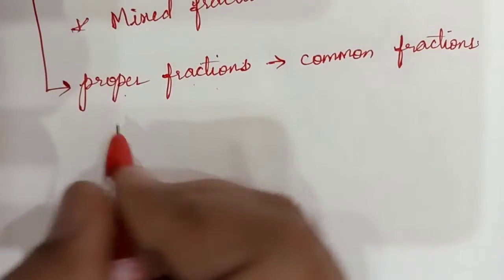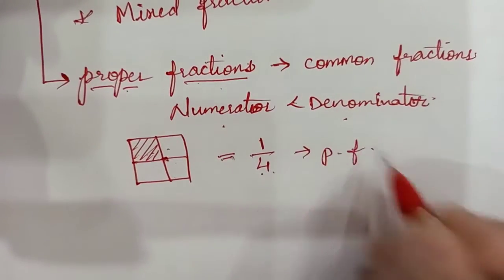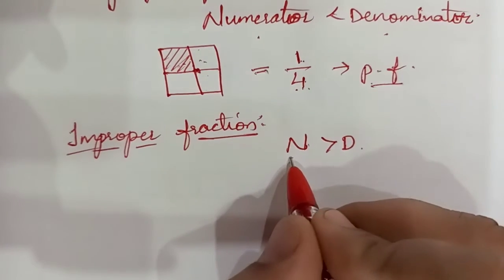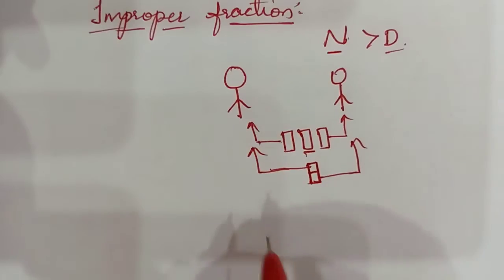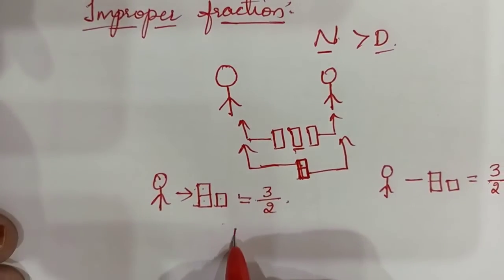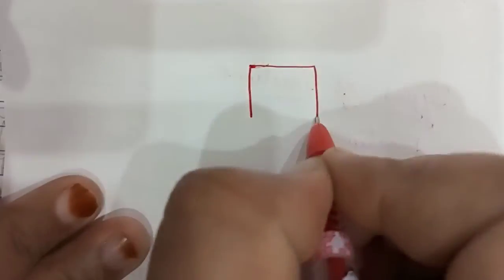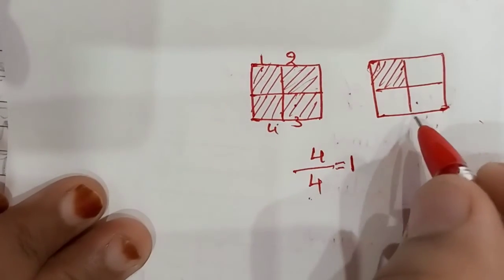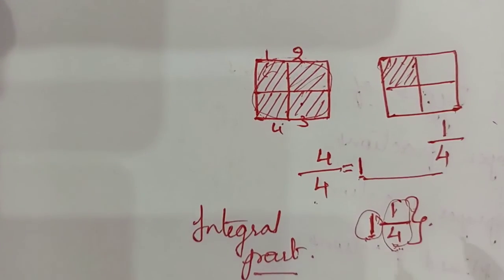fractions part 2/ easy way to learn 🙂